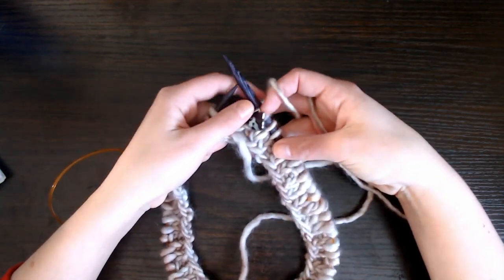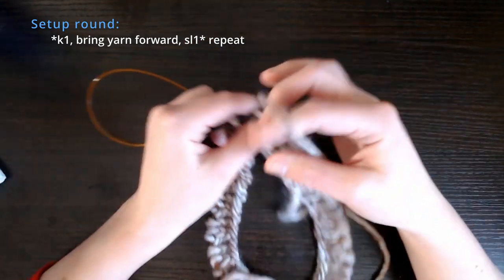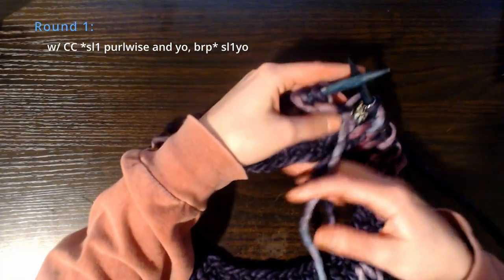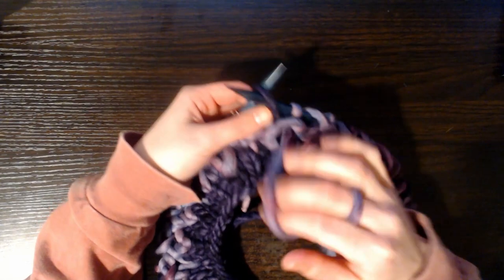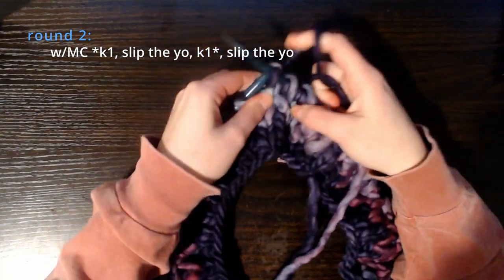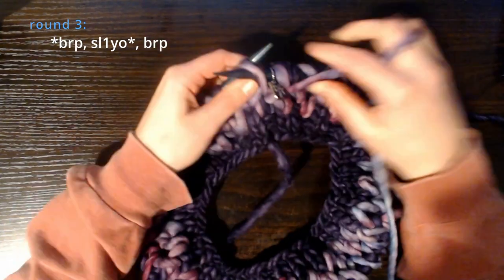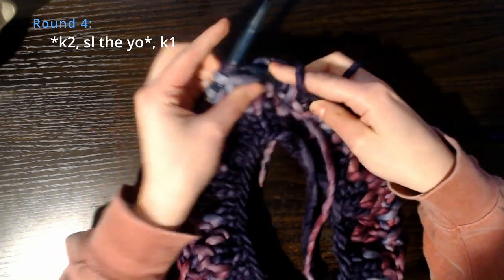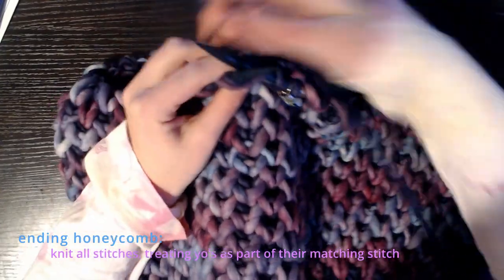2-color Honeycomb brioche in the round tutorial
This video goes over the pattern for knitting 2-color honeycomb brioche in the round including a set up row and ending.

you will see clips using yarn by Baah yarn in their sequoia weight as well as clips using 2 different colorways in Rasta by Malabrigo yarn. The project I'm working on during this tutorial is in fact my own pattern: Thick as Honey Cowl.  You can find it on my Ravelry store!

set up row: *k1, bring yarn to front of work, sl1pwyif* repeat to last stitch, k1

The pattern repeat requires an odd number of stitches, covers 4 rows and is written as such:
row 1 (cc): *sl1yo, brp* repeat to last stitch, sl1yo
 row 2 (mc): *k1, slip the yo, k1* repeat to last stitch, slip yo
row 3 (cc) *brp, sl1yo* repeat to last stitch, brp
row 4 (mc) *k2, slip yo* repeat to last stitch, k1

00:00 - intro
00:42 - set up row
03:07 - row 1 in Honeycomb brioche
06:02 - row 2 in Honeycomb brioche
08:46 - row 3 in honeycomb brioche
10:37- row 4 in Honeycomb brioche
11:52 - ending the honeycomb brioche
14:20 - outro